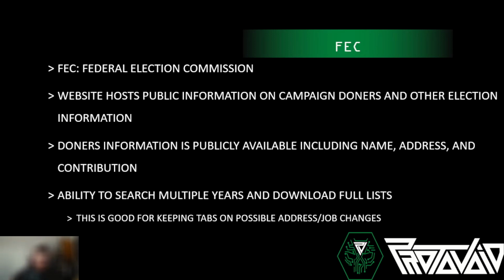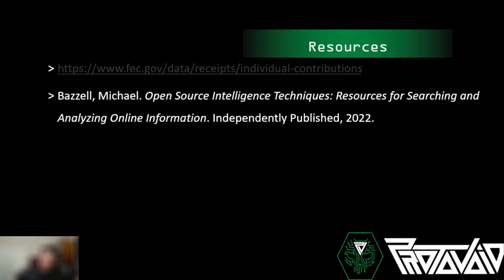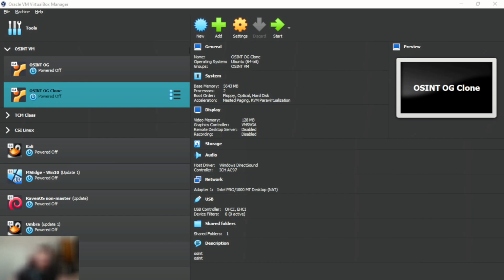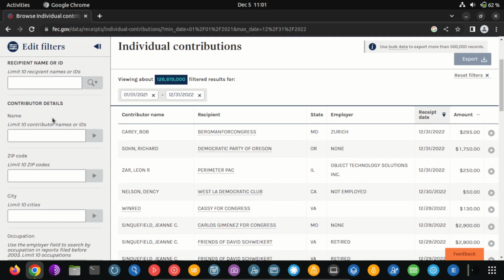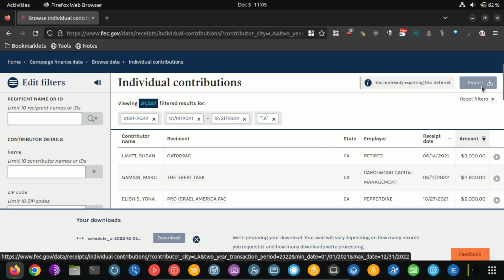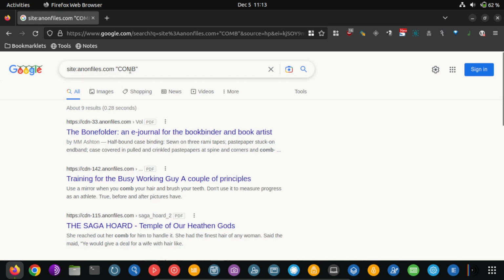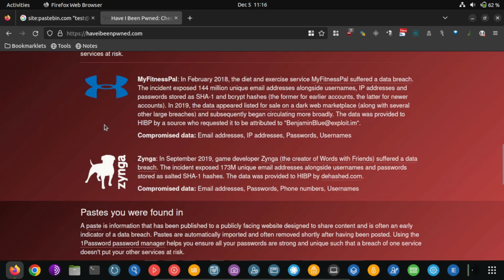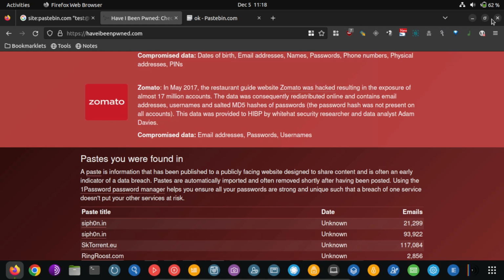FEC & Data Breaches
FEC & Breaches

-Information-
OSINT covers many areas of information. While some areas may be “white” in terms of the way information is gathered, there are “grey” areas. Let’s look at how we can use the Federal Election Commission to view name and home address information of thousands of people. Along with that I’ll be going over a “grey” area, password pastes.

-Use-
Firstly, make sure to use a virtual machine when doing any type of research. Second, head over to the FEC Individual Contributions website to search by name, city, occupation, or employer. Once you find your target you’ll be able to see their contribution as well as whatever name and home information they filled out! For the last part of the video, head to good ‘ol Google and do some dorkin’! Utilize the Site: and “quotes” for exact phrases. The video will show two websites you can use in the Site: operator!

Let me know your thoughts on this below!